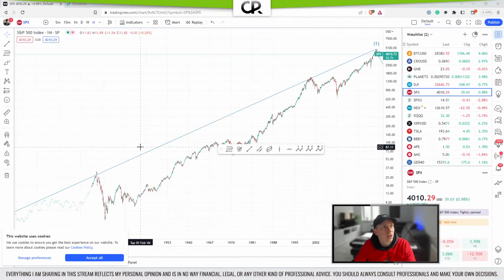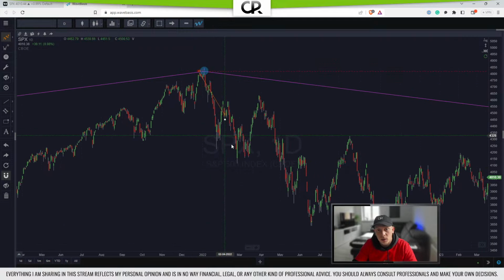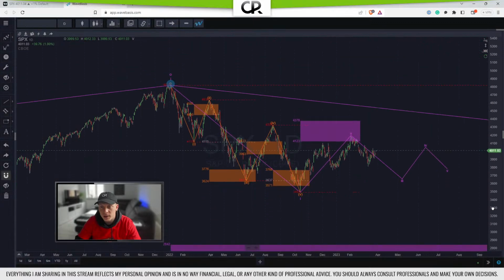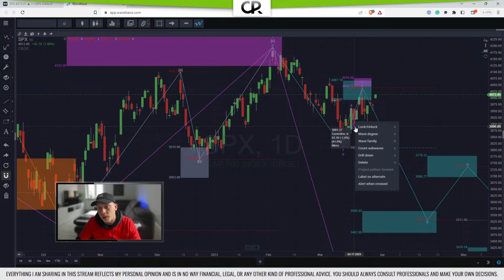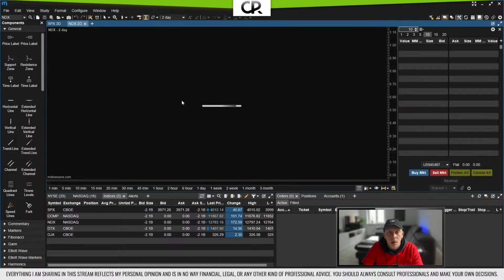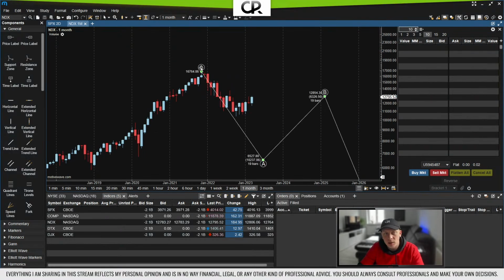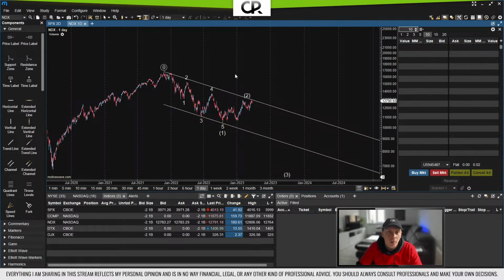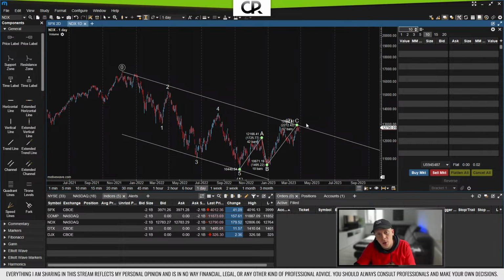SPX Index Analysis - Daily Market Mastery - Episode #5 - 03/29/2023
In this video, I’m sharing my opinion about & analysis of different stocks, indices, and other assets using the Elliott Wave Theory.

While my portfolio on eToro has been profitable since its inception with a return of 29.80% in 2020, 34.78% in 2021, and 45.43% in 2022, I’m still in the process of mastering the Elliott Wave Theory, and I’m inviting you to join me on this journey using my Daily Market Mastery streams.

Don’t want to manage your own portfolio? No problem. to copy my portfolio and use these streams to get updates on how things are going.

Want to learn more about the strategy I’m using? Read the "Elliott Wave Principle" book for FREE and download the Elliott Waves Cheat Sheet to make things even easier.

Then either use TradingView for free, or invest into, in my opinion, the best trading software on the market, called MotiveWave to apply Elliott Wave Theory on real data.

// EQUIPMENT
Curious about the different hardware we use for the live stream?